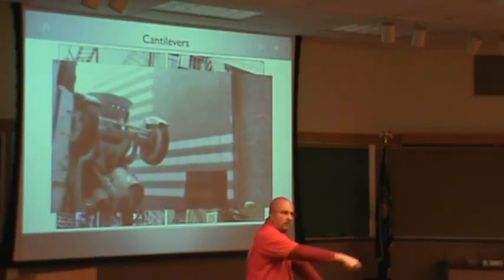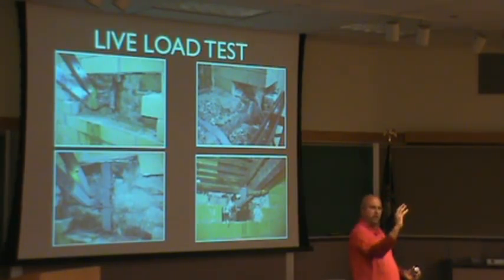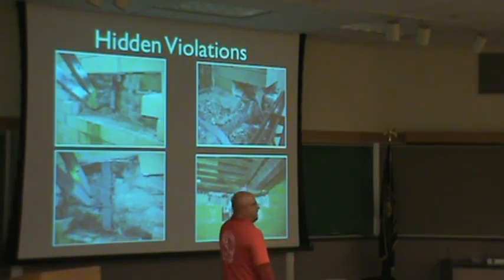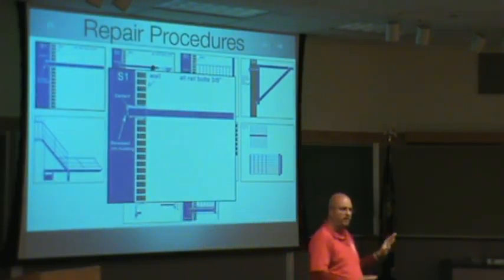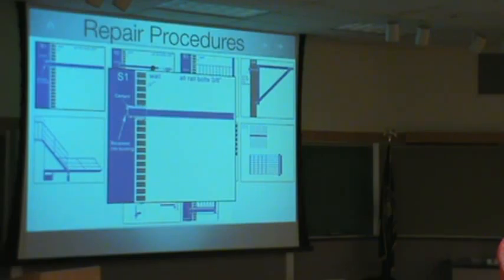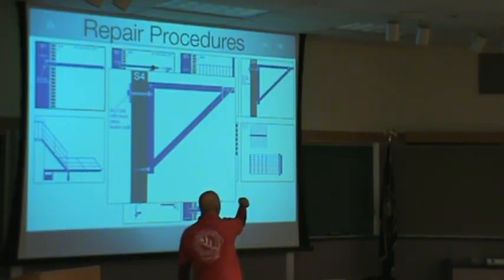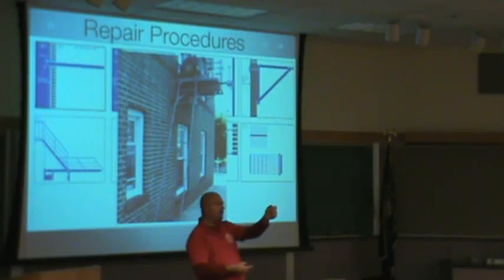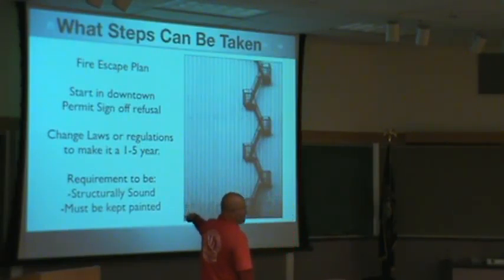M2U00144 NationalFireEscapeAssociation.Org - Fire Escape Seminar Concord NH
Fire Escape Engineer Cisco Meneses has been a pioneer in training and raising awareness through his Nationwide Fire Escape awareness seminars taught to Fire, Code, and Housing Officials. He has also introduced proper fire escape inspection, repair and training with the creation of his Industry Standard Documentation for his fire escape awareness programs throughout the U.S. Working with Boston's WHDH Channel 7, he helped Hank Phillippi Ryan show viewers the disturbing fact that about 80% of Fire Escapes in Massachusetts have not been certified in the past 25 years or more. In the majority of states, the law requires that Fire Escapes be inspected every 5 yrs to avoid any violations or liability issues.

We provide Fire Escape seminars and services to:  Concord, Manchester, Methuen, Lawrence, Salem, Belmont, Andover, Warner, Hillsborough, Amherst, Bedford, Plymouth, Weare, Newport, Nashua, Keene, Portland.